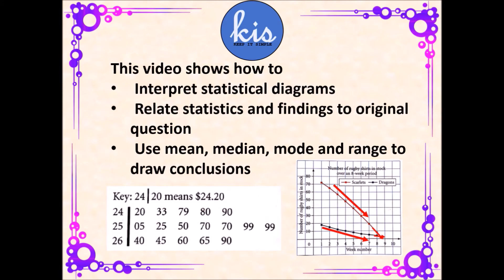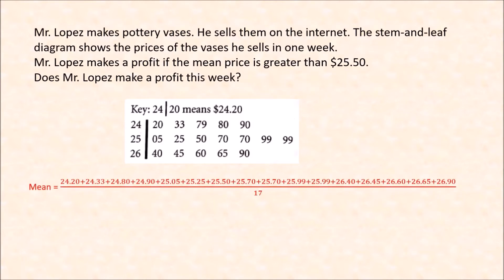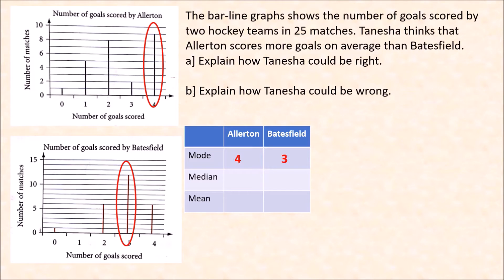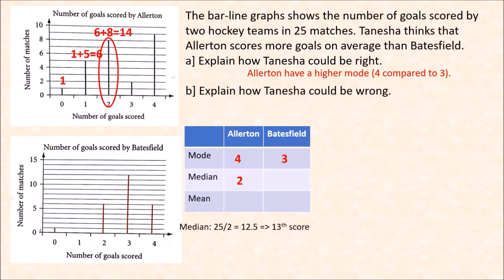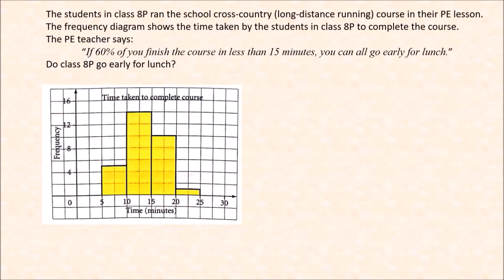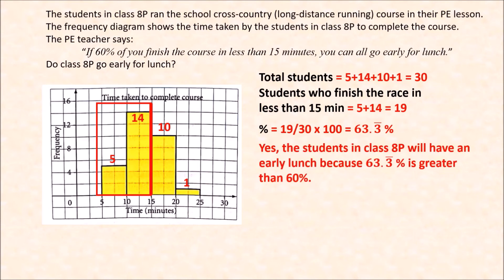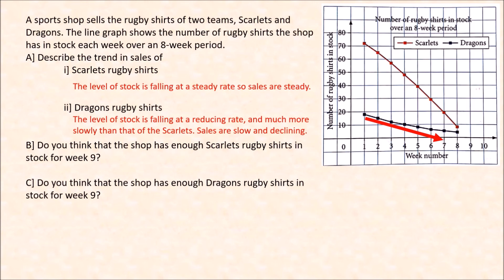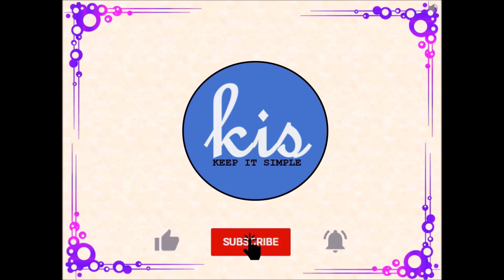Drawing conclusions from statistical diagrams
Home school Maths lesson for middle school, age 11 to 14. Use mean, median, mode and range to interpret and make conclusions. Drawing conclusions from statistical diagrams. Relate statistics and findings to the original question.